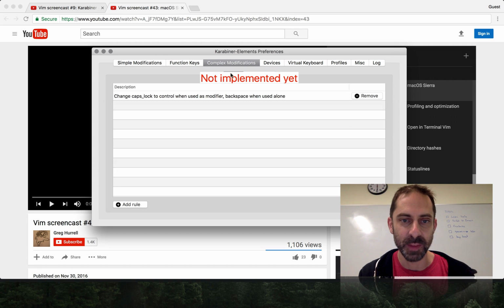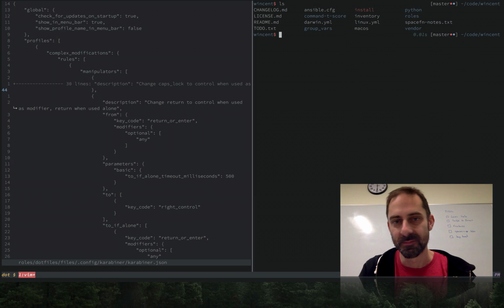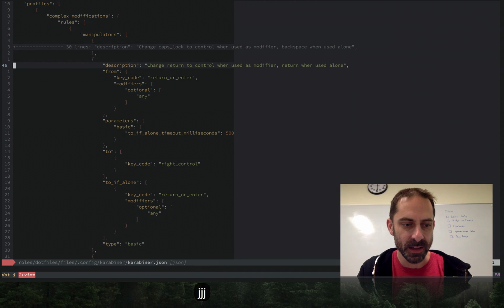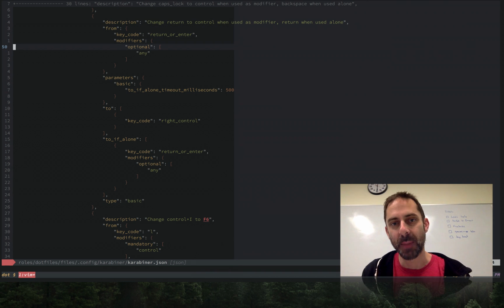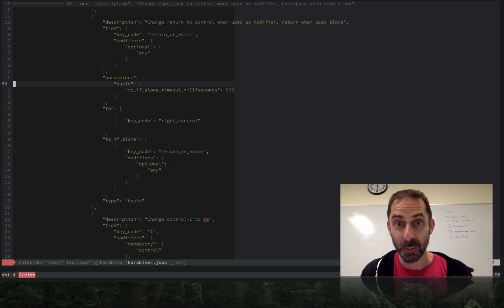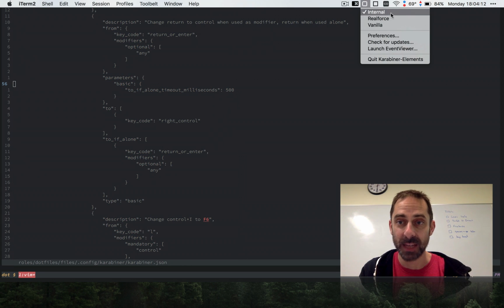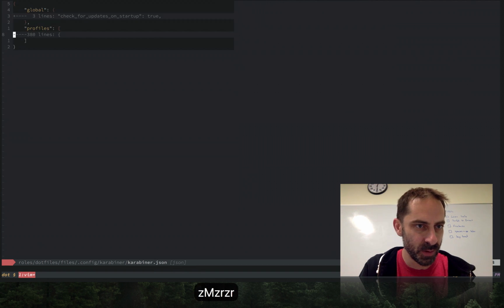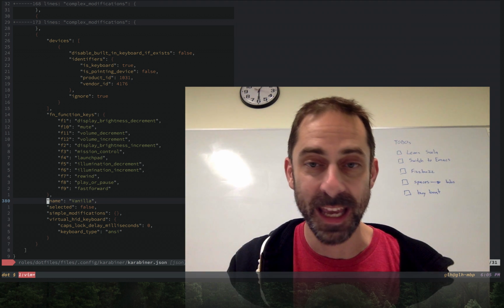Vim screencast #59: Karabiner Elements